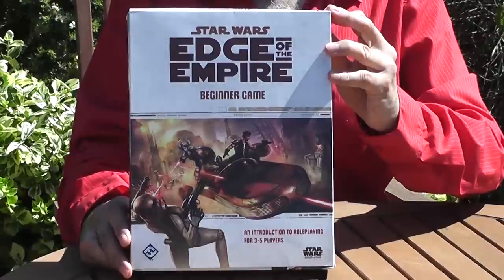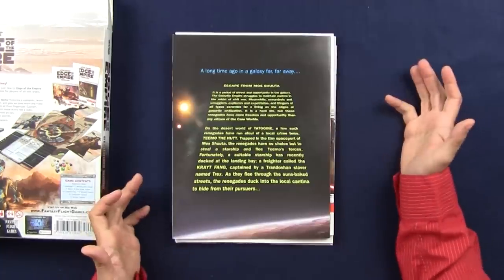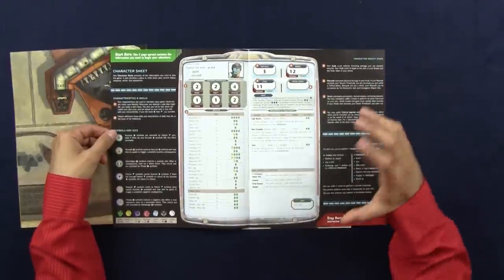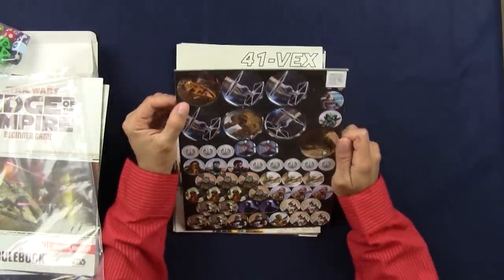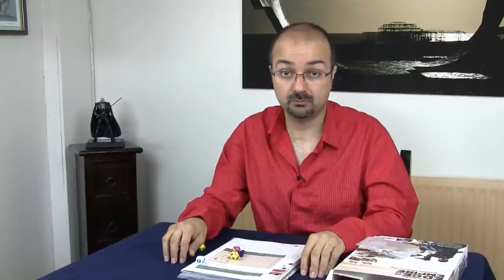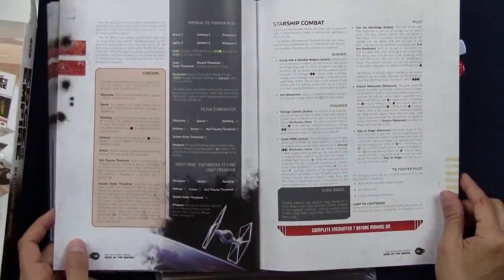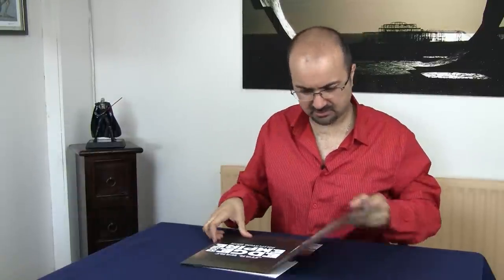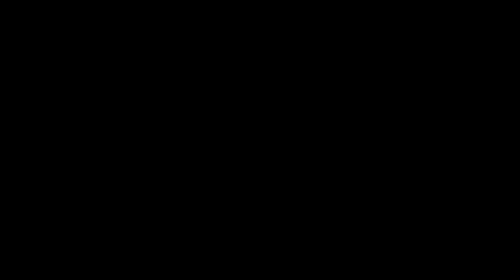Fantasy Flight Star Wars Edge of The Empire RPG review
Somehow, Fantasy Flight Games has made a habit of publishing superb role playing games as well as board games. Their attention to detail and gorgeous visuals tend to be combined with a great novel approach to mechanics that tend to reflect the world around the game very well indeed. They have the common sense to count and ask people of great talent to design their games, like Jay Little.

To make matters better, they also have some excellent ideas sometimes, like the idea of creating a beginner's game that will guide the players and GMs alike through the initial stages of setting up and playing the first game.

This is exactly what they did with the StarWars: Edge of the Empire RPG. They also had a very well-crafted beta program to help them decide what to do with the game. Nice touch!

So this video is not just about taking a look at the components of the games, but to tell you a bit about the system and mechanics and, hopefully, help you decide if these games are for you or not.